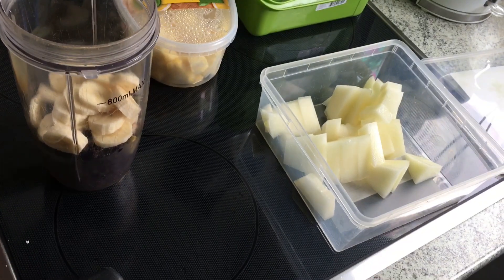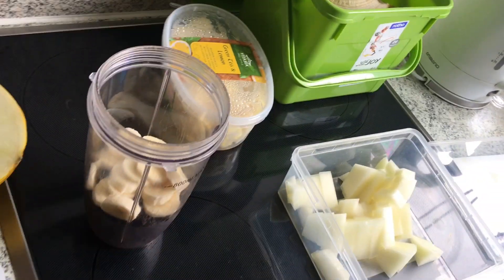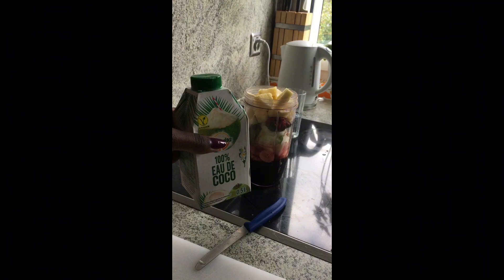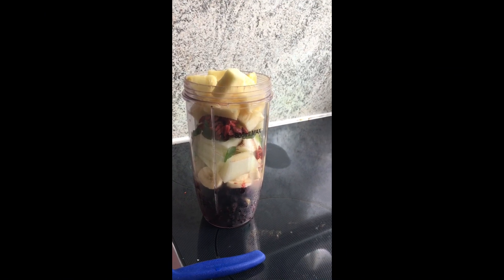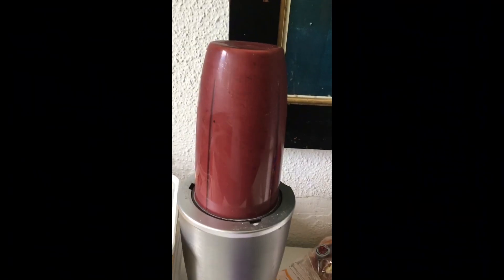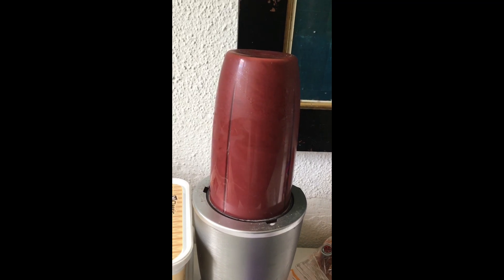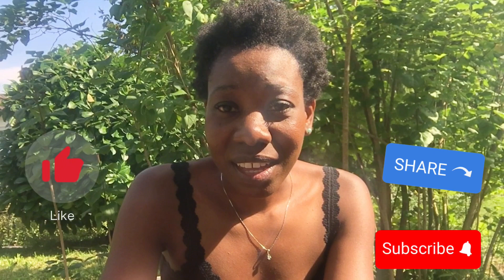My Organic Shake!!@mwansasdiary